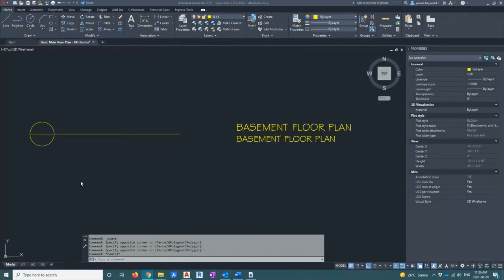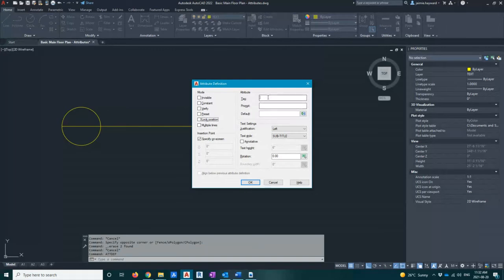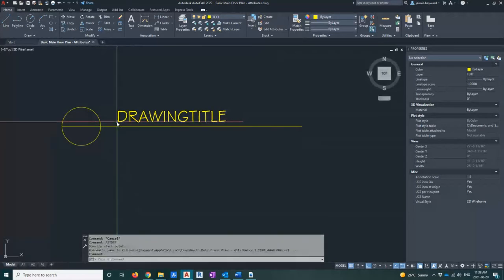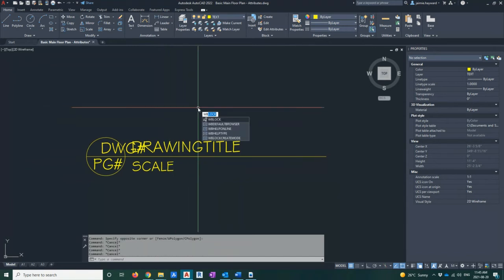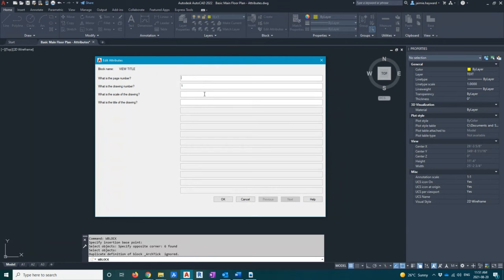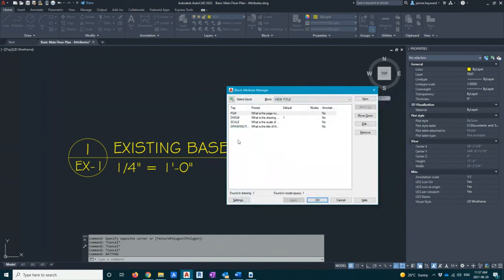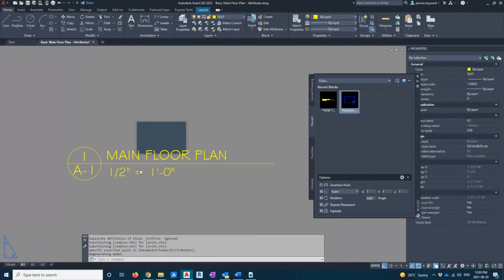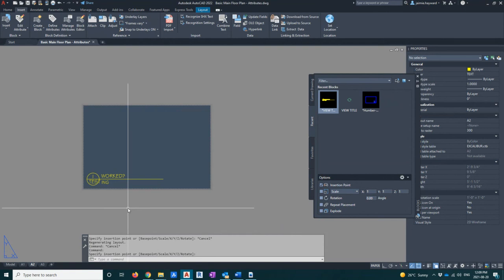AutoCAD HOW TO: Intro to ATTRIBUTES & Editing Them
In this video with using AutoCAD, I explain how to create an ATTRIBUTE, how to WRITE it into a BLOCK for future use and how to EDIT the attributes and block as well. Please keep in mind that although I am drawing a "view title" in this video, these same steps can be used to create anything into an attribute (for example: window and door tags, room names, title blocks, and MUCH MORE!!)